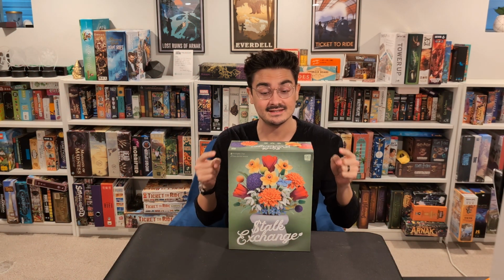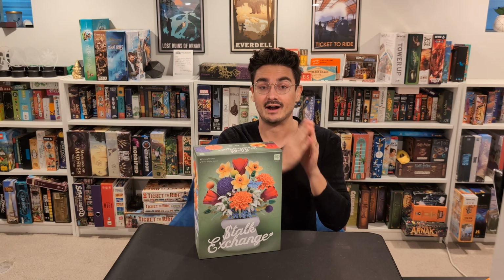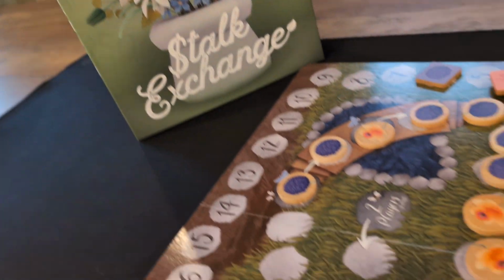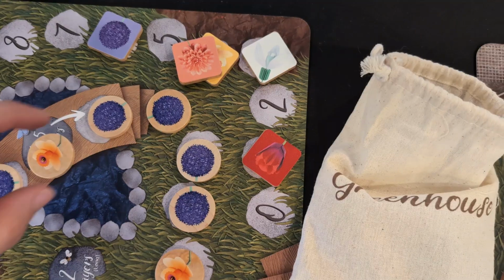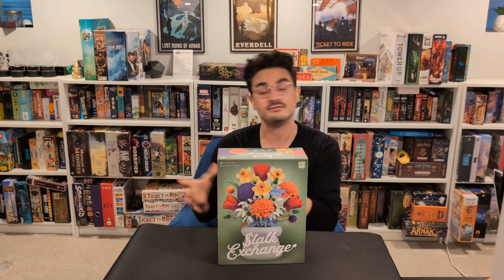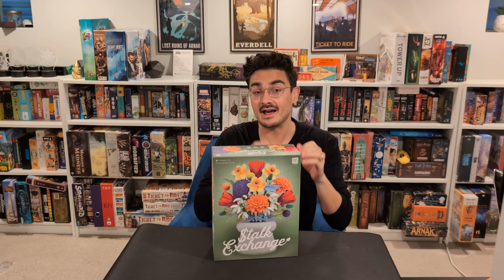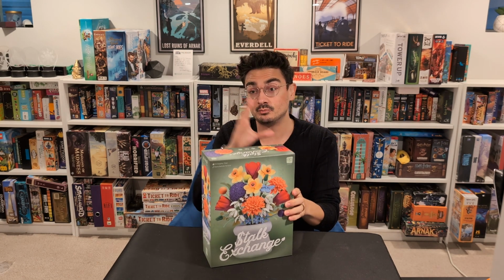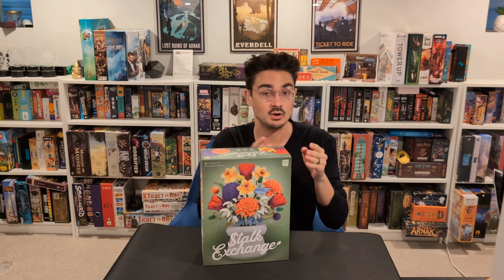Stalk Exchange | Board Game Review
Why does a 45-minute board game need to bethe size of my head? We try to answer that question somewhere in here.

Timestamps
0:00 Introduction
1:56 Overview
5:20 Review
Get This Game aims to find the perfect board game for everyone - whether you’re organizing your first game night, trying to wow your gaming group at your next meet-up, or looking for games to kill time while you’re going into labor (TRUE STORY). Join Jake as he discusses different board game’s design, gameplay, aesthetic, and most importantly - fun factor! With Get This Game you can navigate through the clutter on your shelf and discover everything that makes a game stand out from the rest.

Music Credits